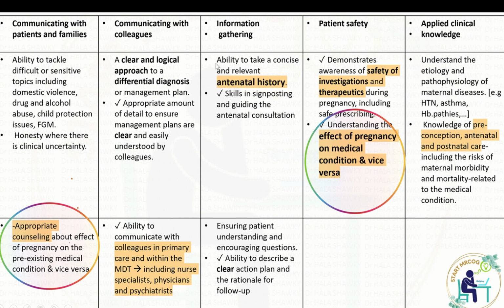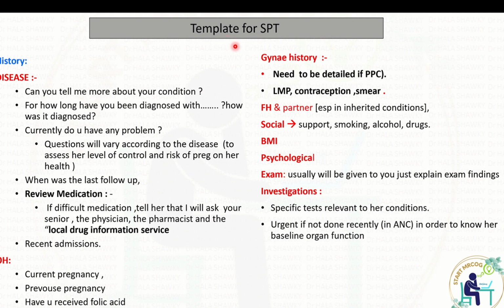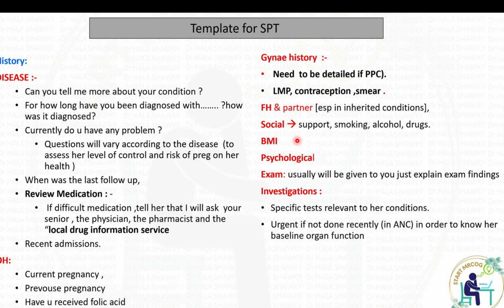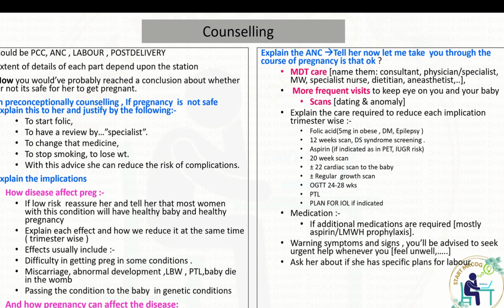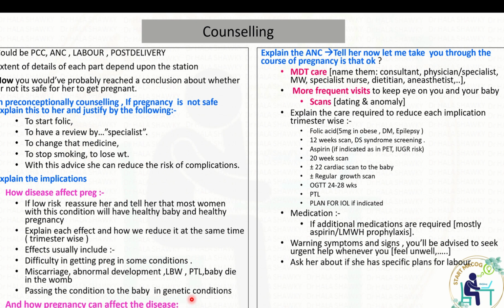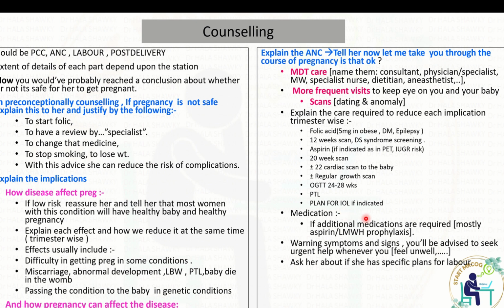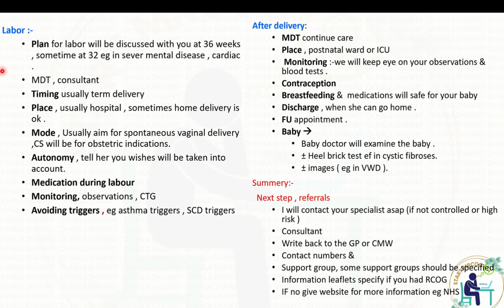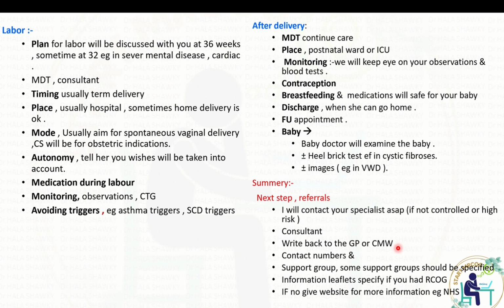Maternal medicine introduction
Here  is the PPT